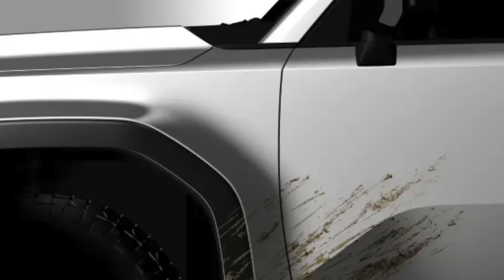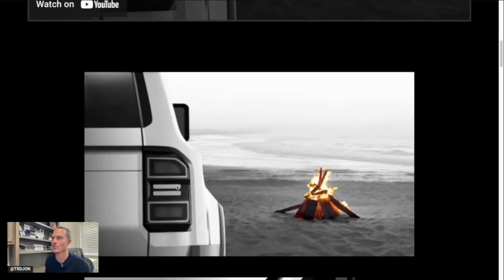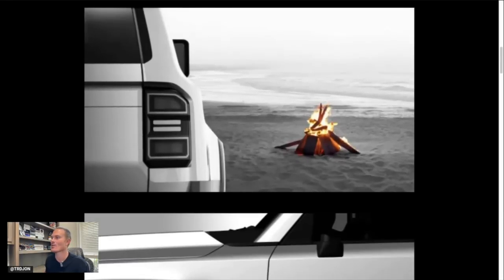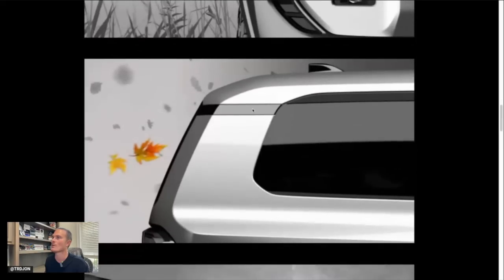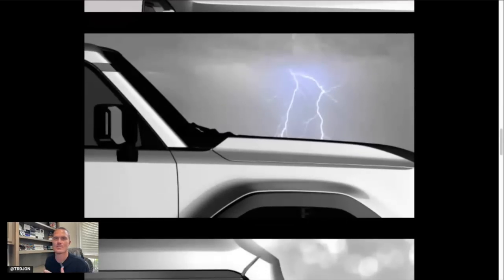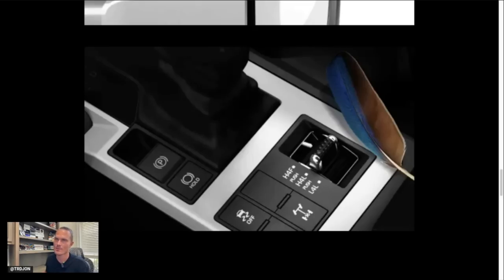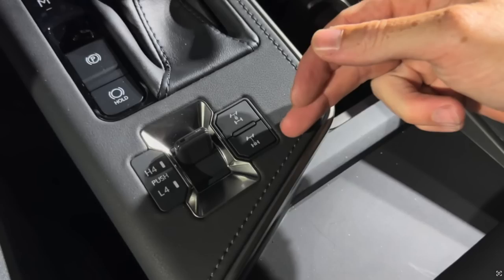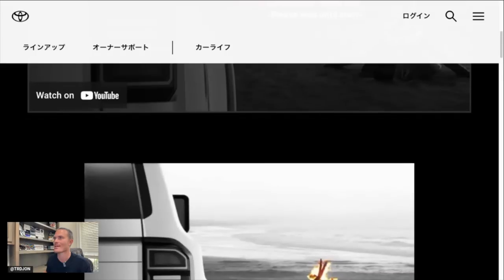Toyota Japan site shows us MORE of the 2024 Land Cruiser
Toyota Japan gave us some more photos of the 2024 Toyota Land Cruiser ahead of launch. What do you all think?